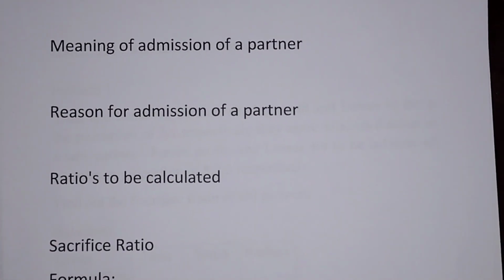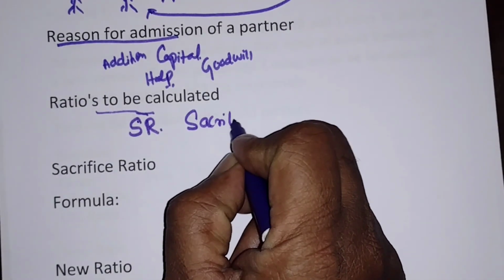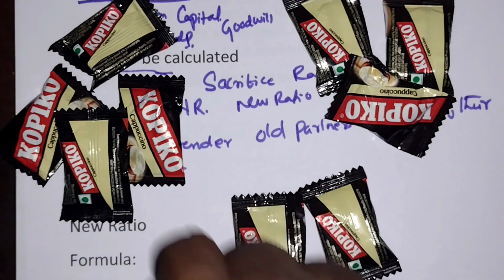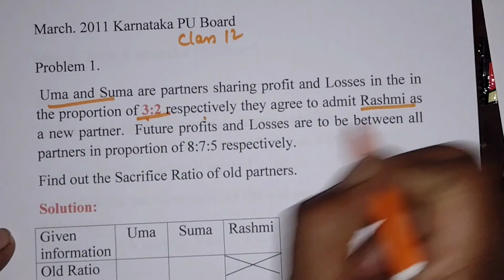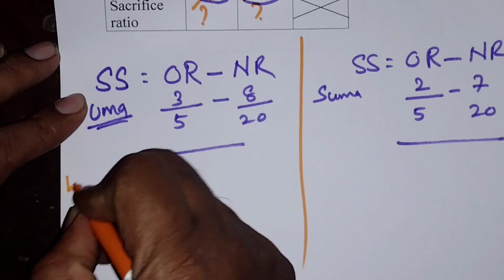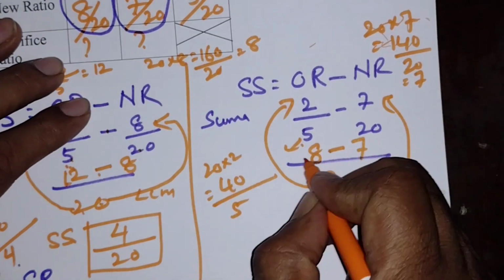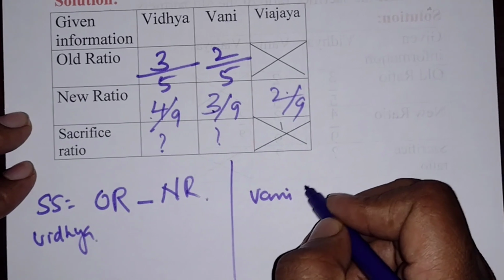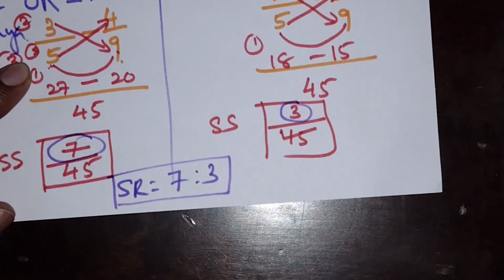Class12Accountancy | Chapter Admission of a partner | sacrifice Ratio | #+2Class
This video describes the explanation of doing the problem under LCM method and also in cross multiplication method.

SUB GOAL for my channel= 560/1,00,000

thank you very much for watching and supporting me and for my channel

keep supporting